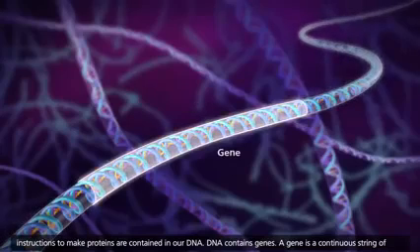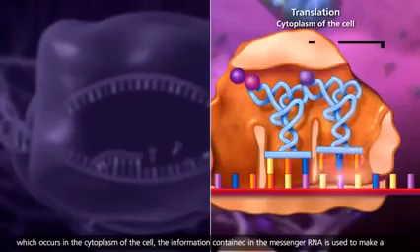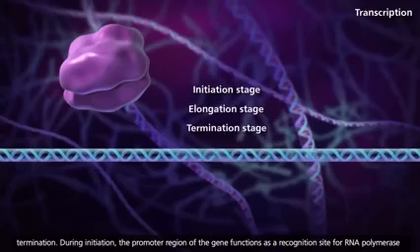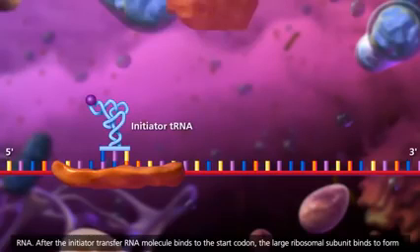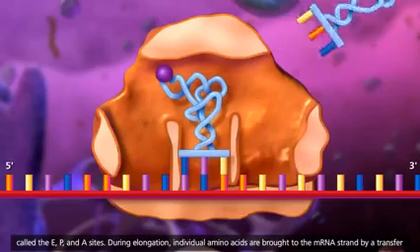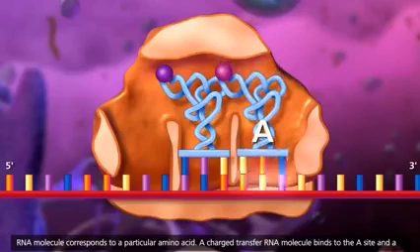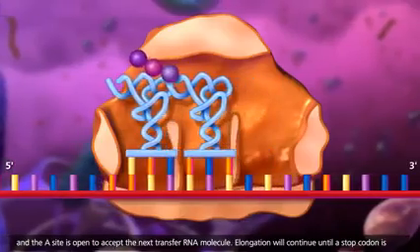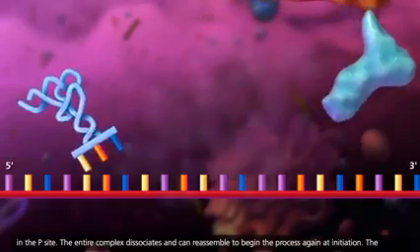Video scienze VA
Video scienze